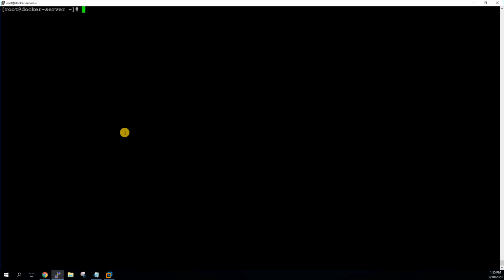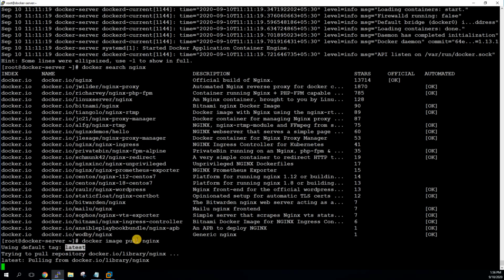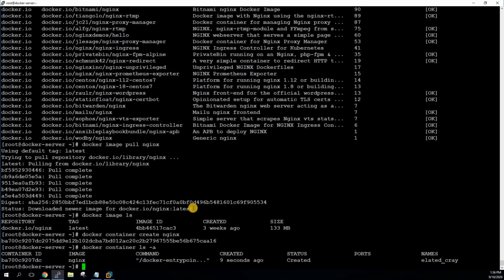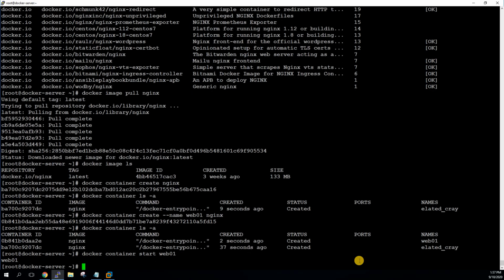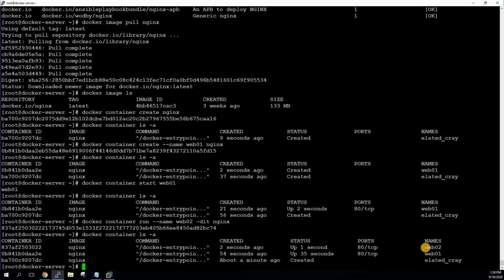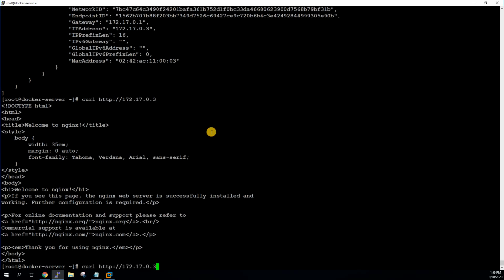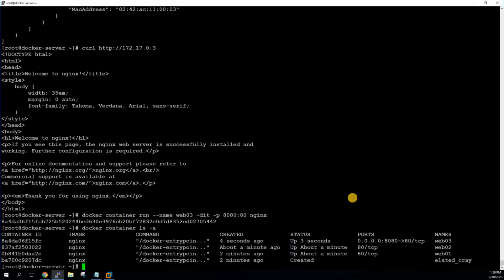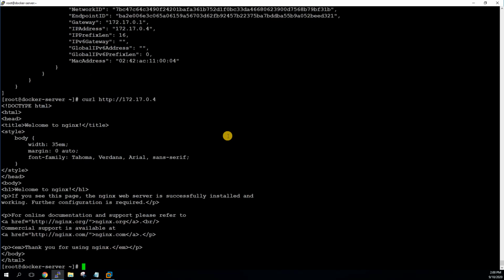Introduction to Docker | Naushad Nazeer Pasha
Deploy a Simple NGINX Application using Docker